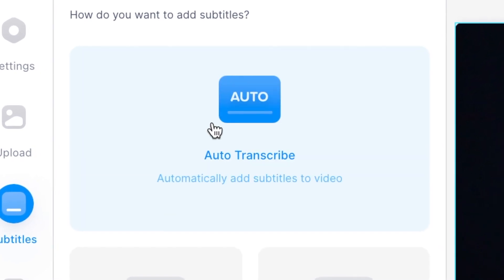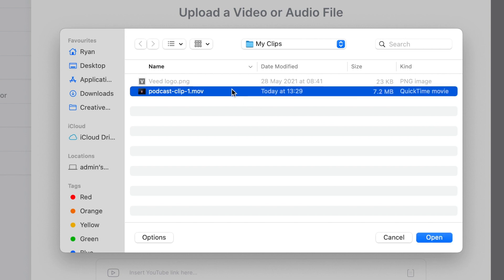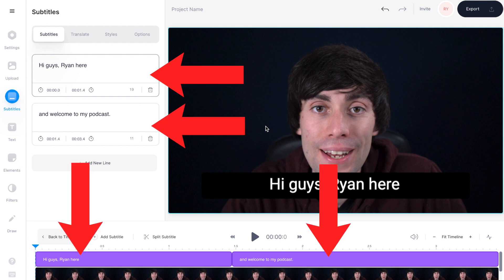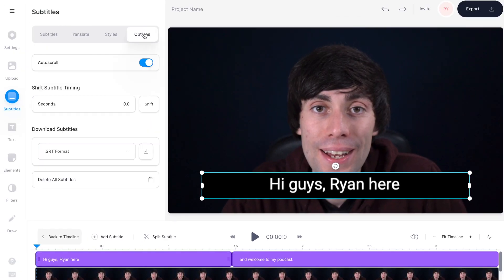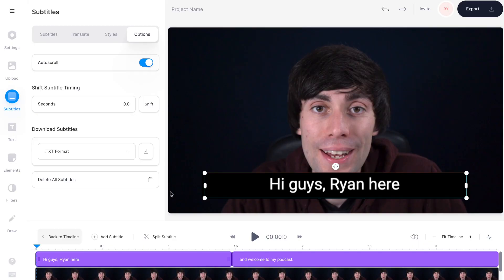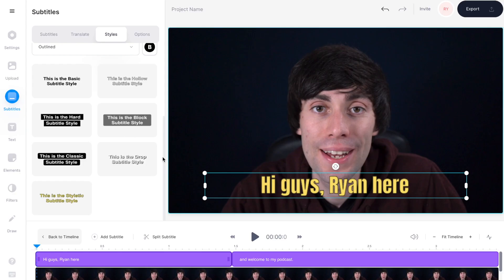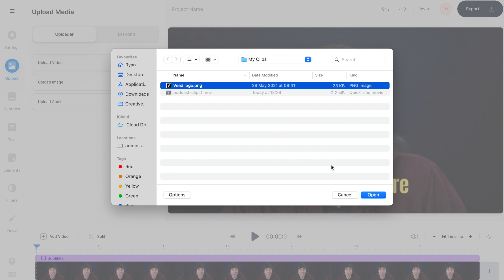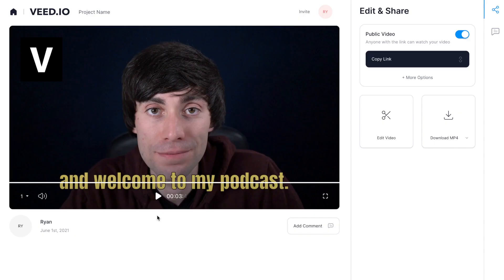Transcribe Podcast to Text Automatically - Easy Online Editor!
How to transcribe podcast to text record with Veed’s online video editor.

You can transcribe ANY Audio into text using Veed. In this simple tutorial, we cover how to transcribe podcast audio into text, along with how to turn text into automatic subtitles or captions for video.

How to Transcribe Audio to Text - Step by Step

Go to Veed.io and select Upload Your Video, then Upload a File. Select your podcast video or audio file and hit Open. Your file will then appear in the video timeline.

In the left hand toolbar, select Subtitles, then Auto-Transcribe. Select the language spoken in the recording, then select Start.

The software will now automatically transcribe your audio, which can take a few minutes.

When it’s finished, Veed will have created text boxes on top of your file in the timeline. You can then make any changes to the wording manually, if there are any errors made by the software.

To export the transcription as a text file, go to the Subtitles menu, then select your preferred file from the dropdown menu under the Download Subtitle title. You can choose from TXT, SRT or VTT. Select one from the list and then the download icon.

If you want to burn in subtitles to your video, you can style your subtitles by selecting the Styles tab in the Subtitles menu. From here, you can choose your preferred font, text size and colour. You can also apply presets from this menu.

In the Elements tab, you can also add other effects - such as Audio Visualisers, Emojis and Progress Bars. You can also upload your podcast logo by selecting Upload, then Upload Image.

When you are finished editing, select Export in the top right of the editor. Then Export Video.

When the file has rendered, select Download MP4 on the next page and your subtitled video will be downloaded to your computer.

Transcribe Podcast to Text Online - Step by Step:

00:00​ Intro
00:16 Uploading your Audio or Video to Veed
00:34 How to Transcribe Audio Automatically
01:46 How to Create Video Subtitles
02:14 How to Add Audio Visualisers
02:33 How to Add Podcast Logo
03:05 How to Export Video
03:20 Outro

Good luck!

- 4k video quality
- Longer videos
- Custom fonts

Ryan & VEED.IO